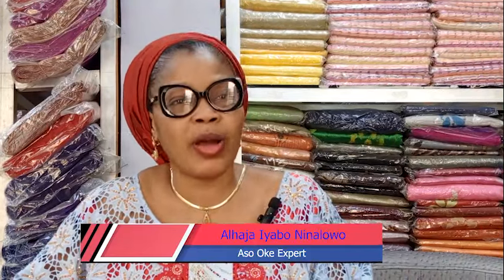Aso Oke Expert, Alhaja Iyabo Ninalowo Reveals A Lot About Aso-Oke & Damask